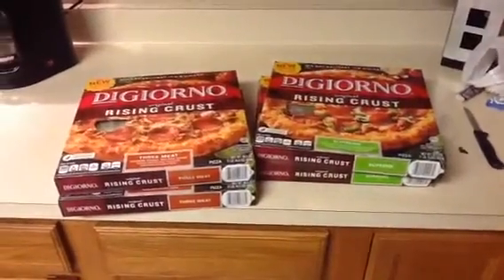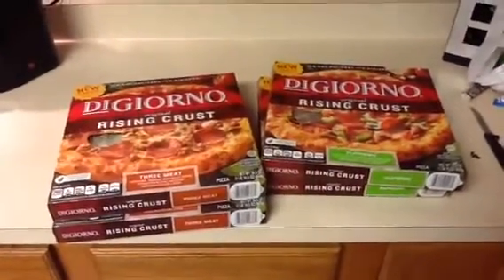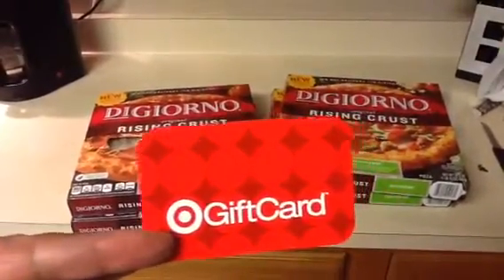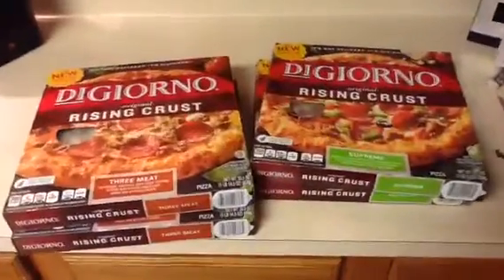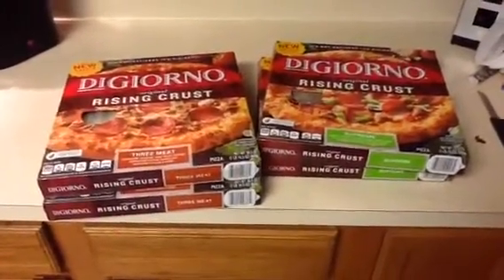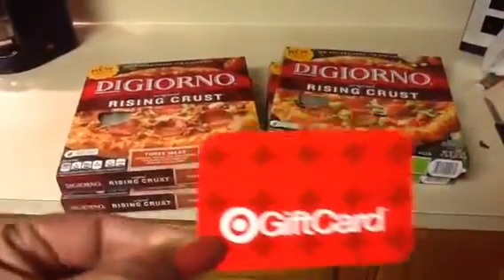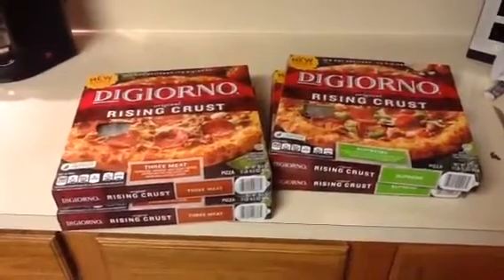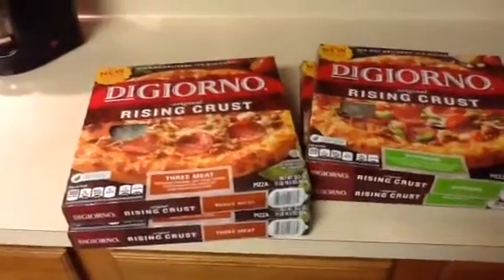Target Digiorno pizza deal April 2 2014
Sorry for the wrong date... Today is April 2, 2014. This is the deal going on at Target using Cartwheel and coupons. Awesome price. for some really great pizza.